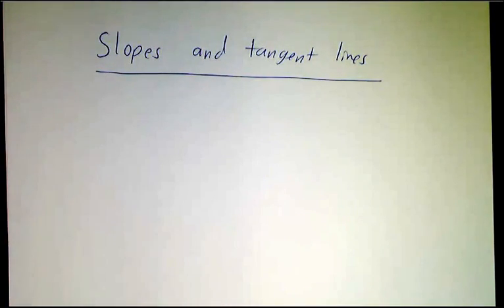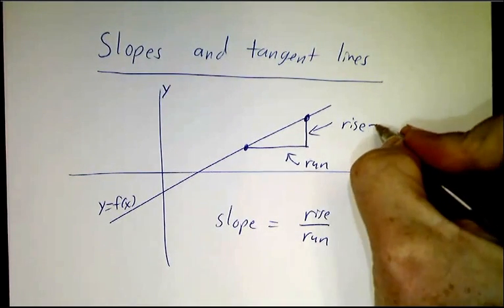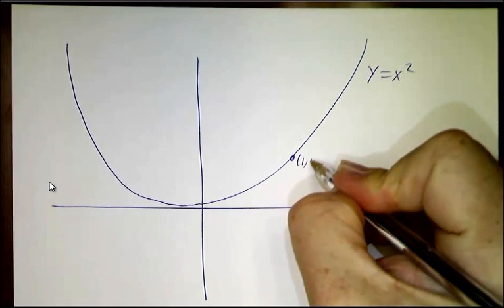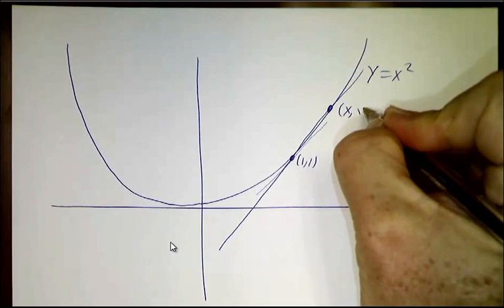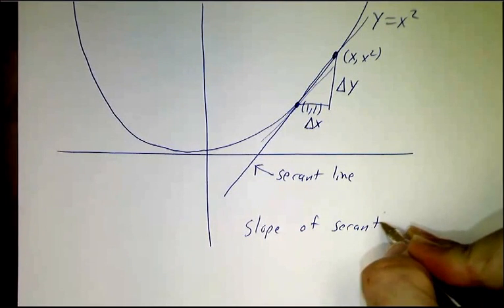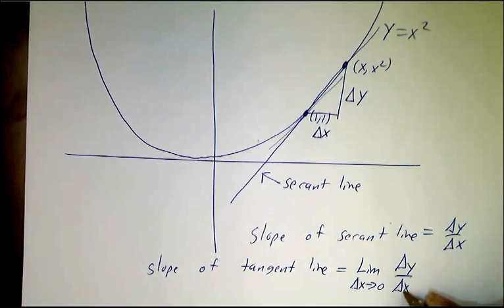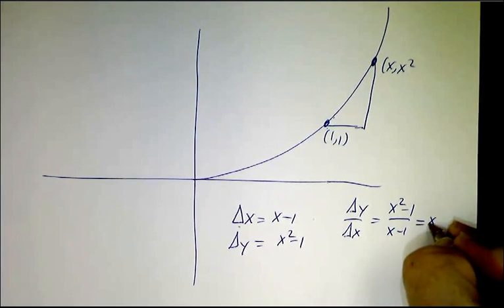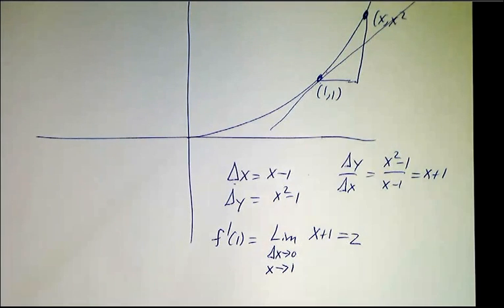Slopes and tangent lines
If you graph a function, then the derivative of the function gives the slope of the tangent line.